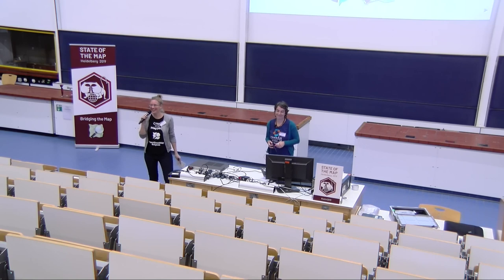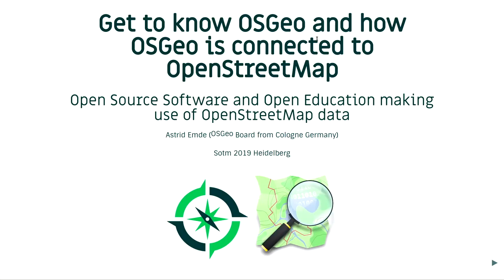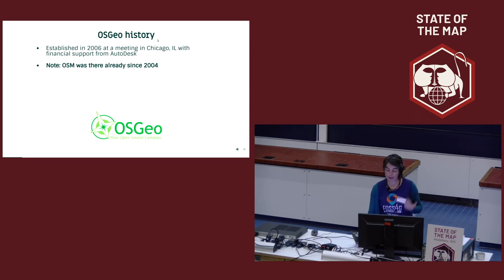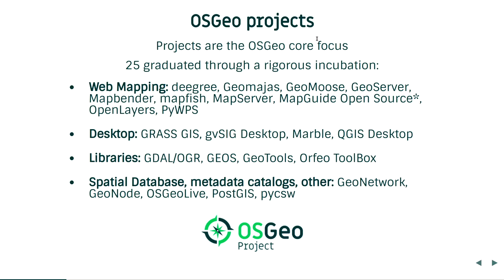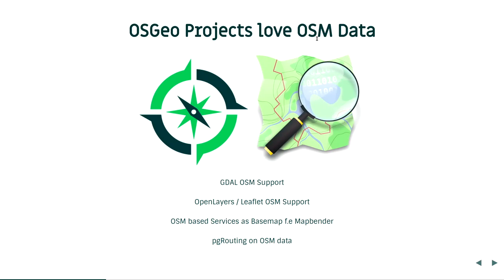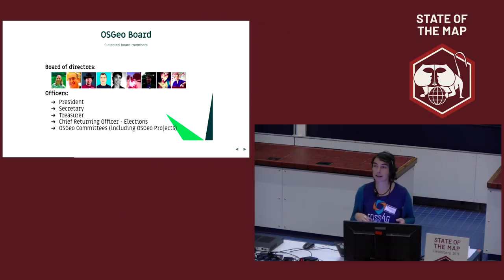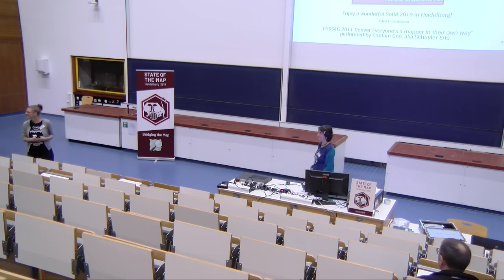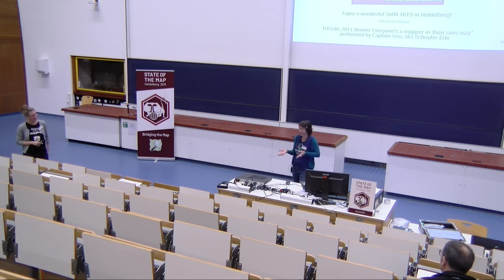2019: Get to know OSGeo and how OSGeo is connected to OpenStreetMap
OSGeo is all about Open Source Software, Open Data and Open Education. Learn about OSGeo and what builds up this great organization and find out how OpenStreetMap is used by OSGeo projects, how OpenStreetMap can use OSGeo projects and how the two OSGeo and OpenStreetMap are conneted.

The Open Source Geospatial Foundation (OSGeo) is a not-for-profit organization whose mission is to foster global adoption of open geospatial technology by being an inclusive software foundation devoted to an open philosophy and participatory community driven development. The foundation provides financial, organizational and legal support to the broader open source geospatial community.

OSGeo vision: Empower everyone with open source geospatial

OSGeo was founded in 2006 and is well established as a global organization with Local Chapters all over the world. OSGeo represents and supports more than 25 software projects like QGIS, PostGIS or GDAL.

OSGeo organizes many events global and regional all over the world On every event OpenStreetMap is a topic in some of the talks or workshops.

The initiative GeoForAll is an OSGeo Committee and has an Educational outreach and has the mission for making geospatial education and opportunities accessible to all.

There is also the OSGeoLive project that covers more than 50 software projects, Open Data and also documentation and tutorials. OSGeoLive is a self-contained bootable DVD, USB thumb drive or Virtual Machine based on Lubuntu, that allows you to try a wide variety of open source geospatial software without installing anything. OpenStreetMap data and software are also included on OSGeoLive.

OpenStreetMap data is involved in many OSGeo projects f.e. as sample data, sample service. There is also functionality available to handle OSM data f.e the variety of OSM specific plugins for QGIS or support for OSM in GDAL or routing on OSM data with pgRouting.

Learn about OSGeo and how OSGeo and OSM are connected and join the OSGeo community.

Astrid Emde